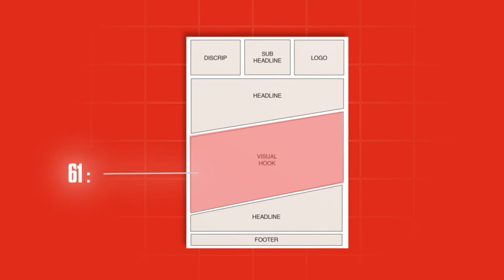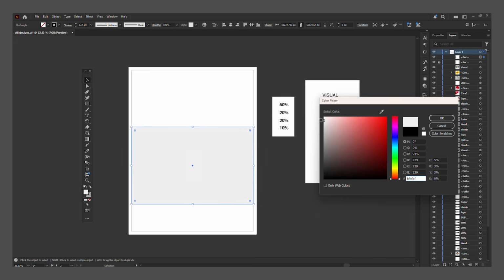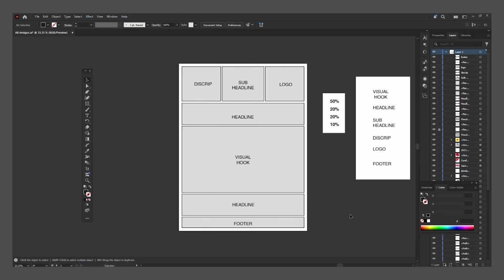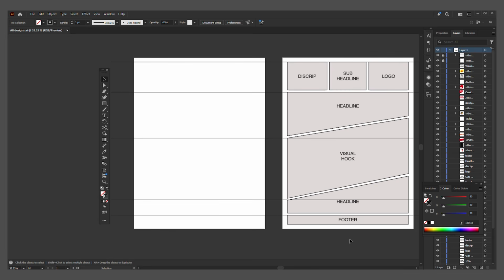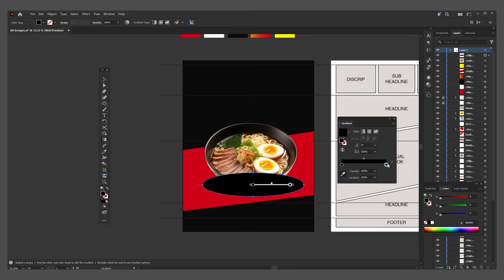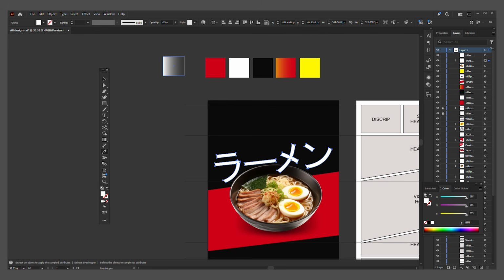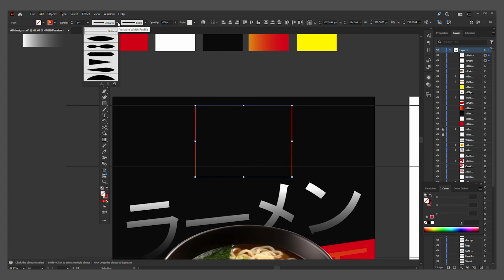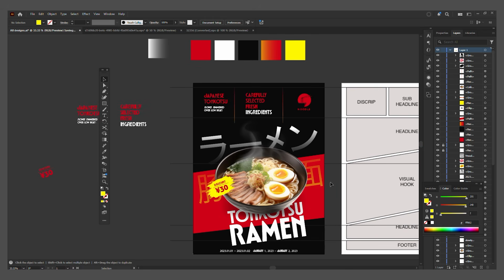Design Better in Minutes Using This Simple Composition Trick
Hey everyone, in this video I'm gonna show you how to plan your compositions before designing. This graphic design tutorial will break down common elements like visual hooks and headings into percentage allocations, helping you understand core design principles. Learn how to improve your graphic design basics and elevate your layout design with these graphic design tips.

Want to know why some graphic designs instantly look professional while others feel messy? In this video, I’ll show you the simple composition planning method I use before designing anything — posters, social media posts, portfolios, thumbnails, and more.

Most beginners jump straight into designing… but professionals plan layouts first.

You’ll learn:
✔️ How to structure your composition before designing
✔️ The 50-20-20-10 layout rule for balanced designs
✔️ Where to place visuals, headings, logos & footer elements
✔️ How to make your designs look cleaner and more professional
✔️ Layout planning tips for posters & social media graphics

By the end, you’ll have a workflow you can use for almost any design project.

🎨 Software used: Affinity by Canva (Free Tool)
💬 Let me know what tutorial you want next!

⏱️ Timestamps
00:00 INTRO
00:52 Planning Layout
03:42 After Planning
04:05 Designing Layout
09:46 Outrow